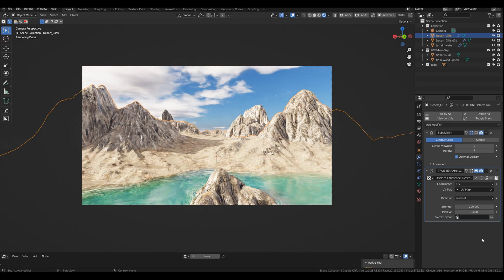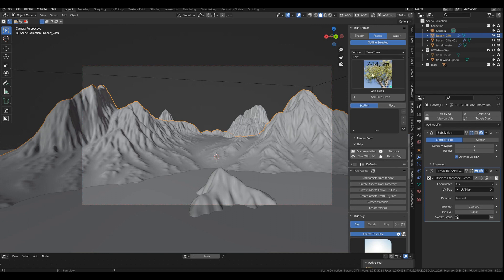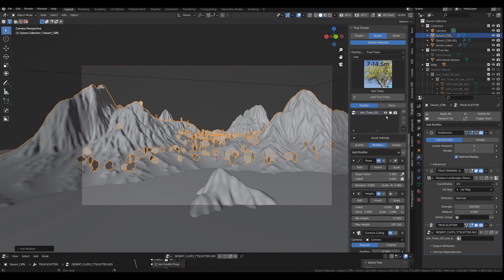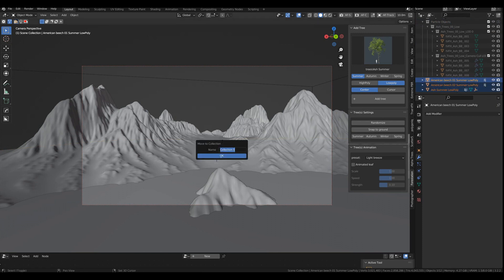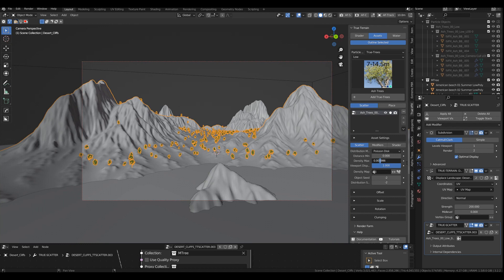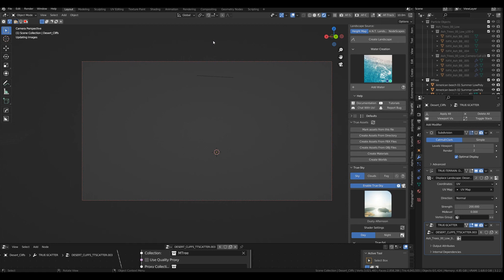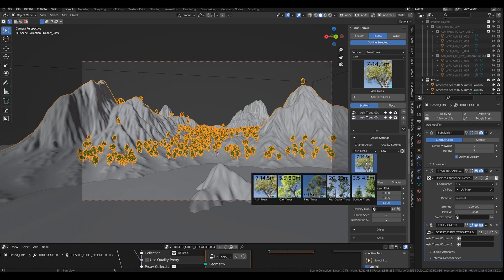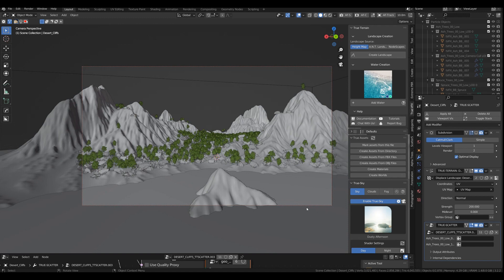True Terrain Quicktip 4 - Use TT Scattering with ANY asset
I have done a couple of videos on how you can convert your assets to "True Terrain Assets" so you can use the brilliant scatter system. Turns out there is a much easier way to do so. Duh for some of you, but maybe you didn´t know like me and might find this useful. :)

Other awesome Stuff I use can be found here:
- True Assets

If you have as many add-ons as I do, you should definitely give Clean Panels a look too:

. Bergmir´s Sky Magic (HDRI Addon):
- My Custom Materials for True Terrain for even more diversity in your landscapes: